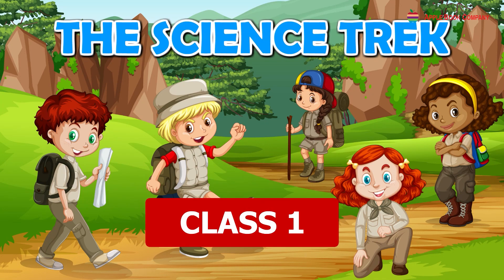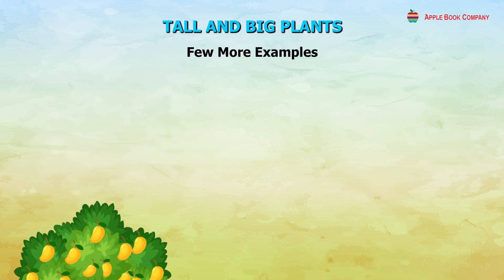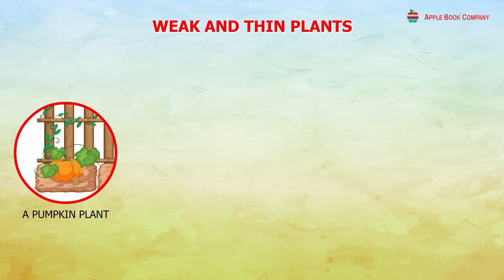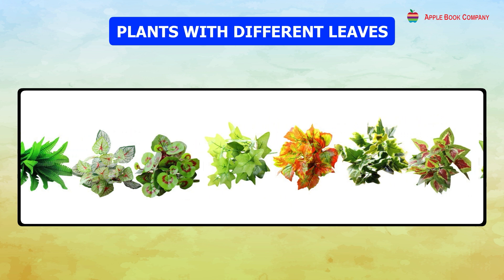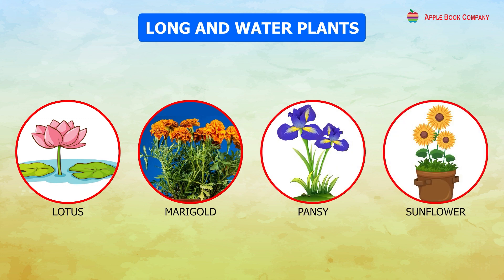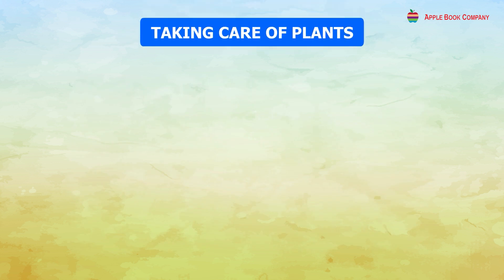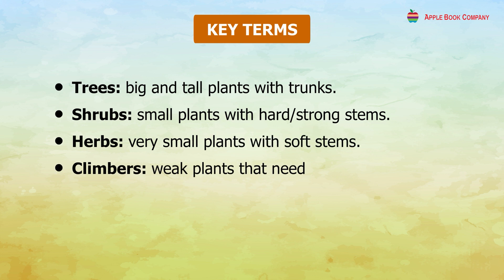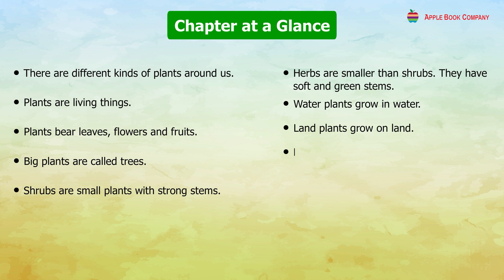PLANTS AROUND US | CLASS 1 | CHAPTER 2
CLASS 1 | SCIENCE TREK | APPLE BOOK COMPANY